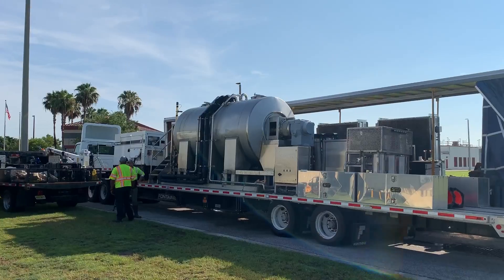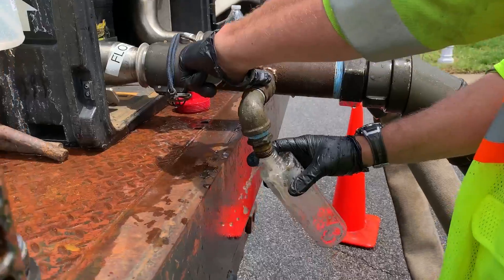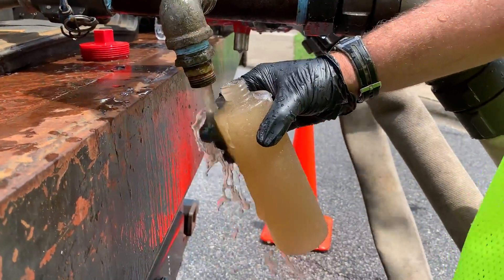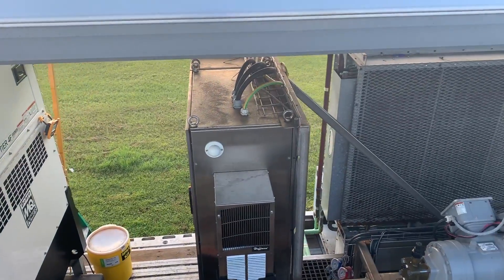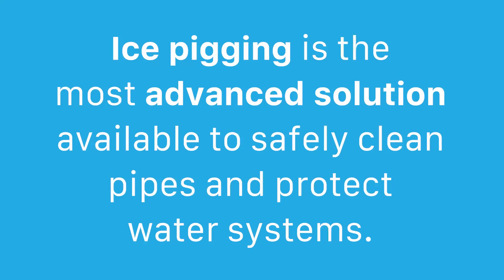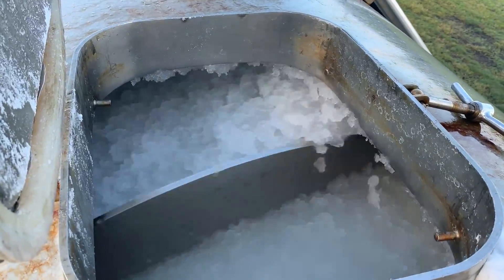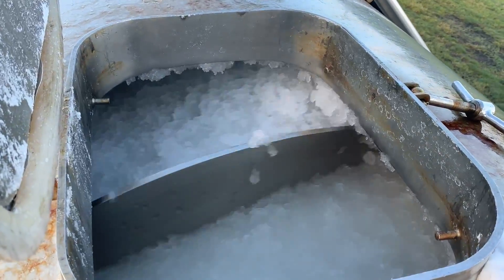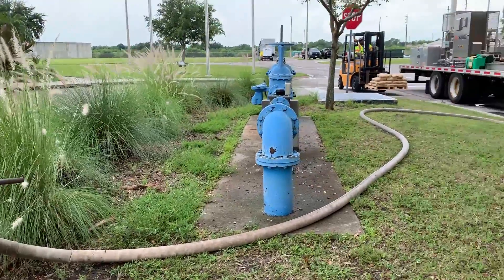ICE PIGGING Explained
American Pipeline Solutions is now the only provider of ice pigging services in the US and Canada!!